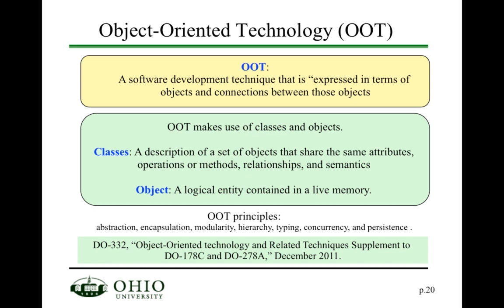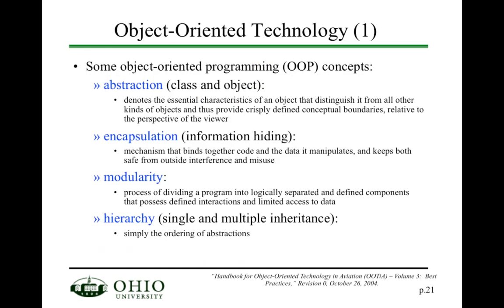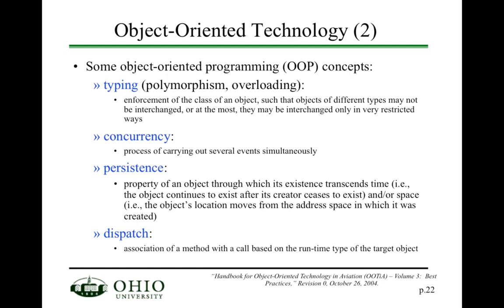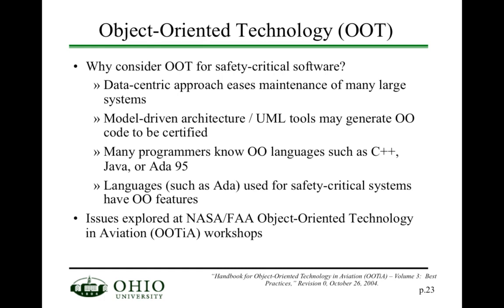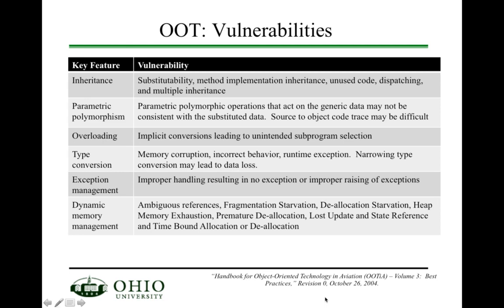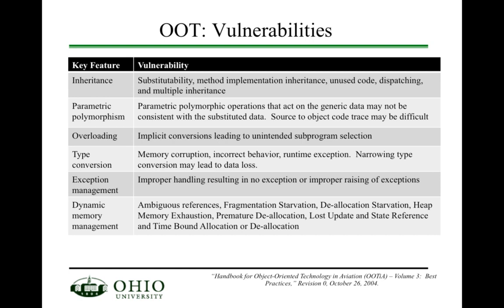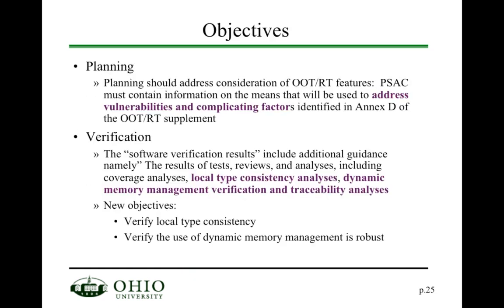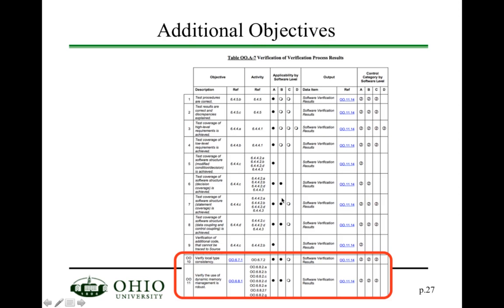ee6083 module13 part3 720p